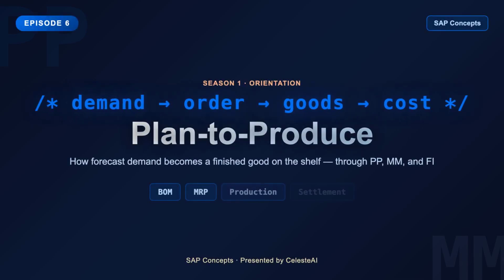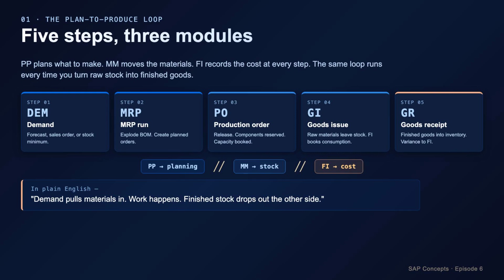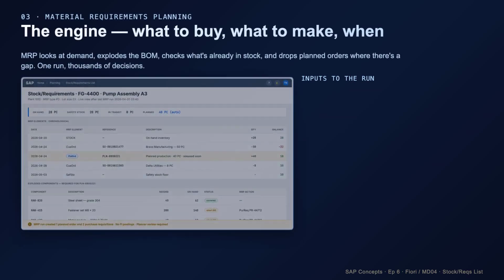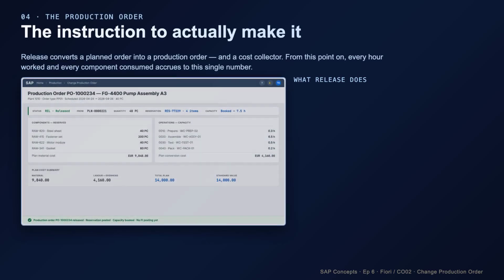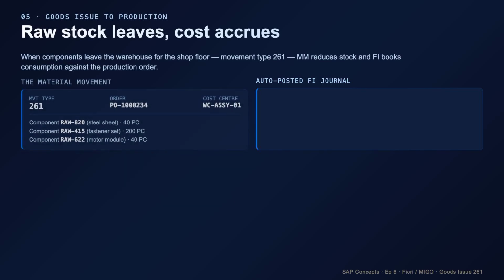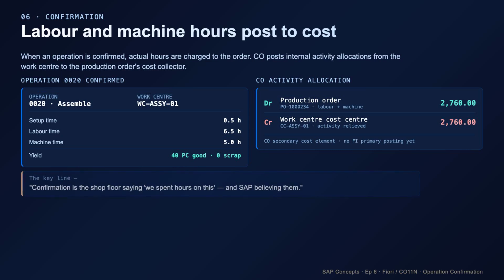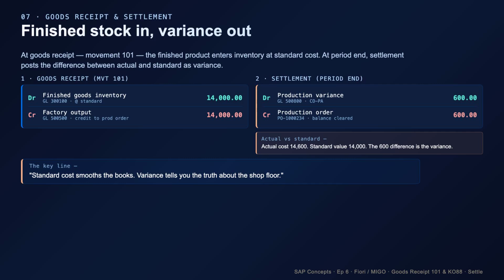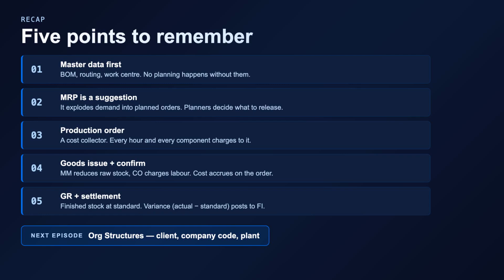Plan-to-Produce in SAP: BOM, MRP, Production Order, Settlement (PP, MM, FI) | Episode 6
Episode six of SAP Concepts. Plan-to-produce — how forecast demand becomes a finished good on the shelf, through PP, MM, and FI. Eight minutes on the master data, the MRP engine, the production order as a cost collector, and how variance lands in FI at settlement.

No transaction codes to memorise. No ABAP. Just the mental model of the manufacturing side of SAP — the three modules that move when a plant makes something.

What You'll Learn:
- The three master records — BOM, routing, work centre — and why each one must exist before you can plan
- How MRP explodes a BOM into planned orders and purchase requisitions
- What happens at production-order release — reservation, capacity booking, status change
- Goods issue to production (movement 261) — the raw-material consumption posting
- Confirmation — how labour and machine hours post to the order as a CO activity allocation
- Goods receipt (movement 101) at standard cost — finished stock into inventory
- Settlement at period end — how variance (actual minus standard) lands in FI and CO-PA
- Why the production order acts as a cost collector throughout

Timestamps:
0:00 - Intro
0:15 - What's in this episode
0:35 - The plan-to-produce loop
1:25 - Master data — BOM, routing, work centre
2:20 - MRP — material requirements planning
3:20 - The production order — release, reservation, capacity
4:15 - Goods issue to production (movement 261)
5:05 - Confirmation — labour and machine hours
5:55 - Goods receipt and settlement — variance to FI
6:55 - Recap — five points to remember
7:45 - What's next: Episode 7 — org structures

Key Takeaways:
1. Master data is non-negotiable — BOM, routing, and work centre must exist before any planning happens.
2. MRP is a suggestion engine — it explodes demand, proposes planned orders and purchase requisitions, but nothing posts to FI until a planner releases.
3. A production order is a cost collector — every component issued and every hour confirmed accrues to its number.
4. Goods issue and confirmation charge cost to the order — MM for materials, CO for labour and overhead.
5. Goods receipt brings finished stock in at standard. Settlement at period end posts the variance (actual minus standard) to FI — that is how the P&L sees the true cost.

Next in the series: Episode 7 — organisational structures. Client, company code, plant, storage location, sales org. The skeleton every transaction hangs off.